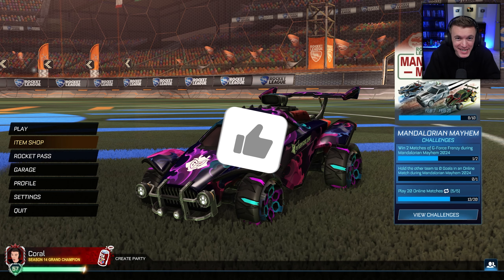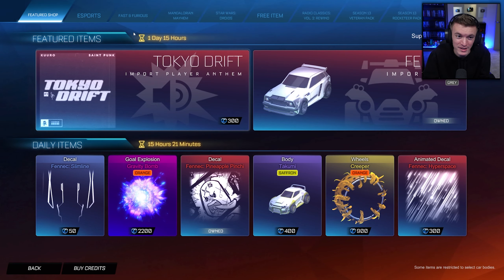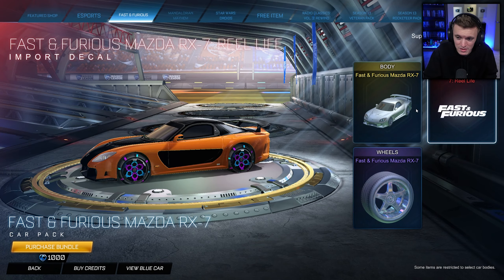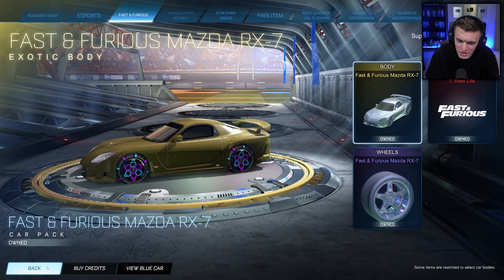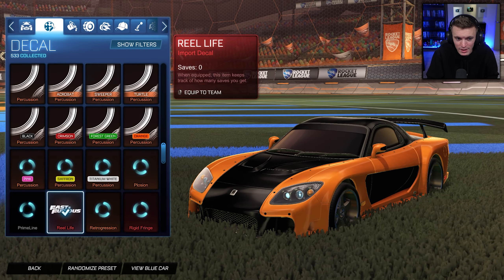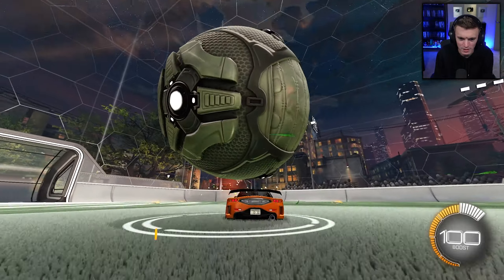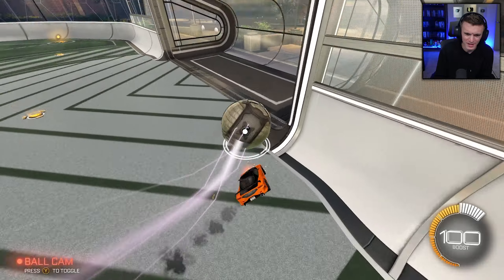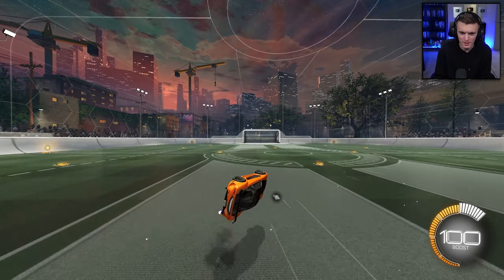*NEW* FAST & FURIOUS MAZDA RX-7 IN ROCKET LEAGUE!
Hello everyone! Welcome back to a brand NEW video 🙂 CoralCoke here and today we are checking out the brand new items in the Rocket League item shop! I do Rocket League item shop videos like these all the time so be sure to hit the subscription button below if you want to see more!